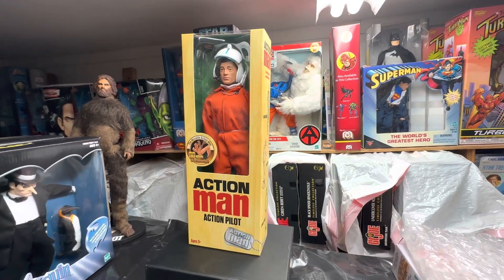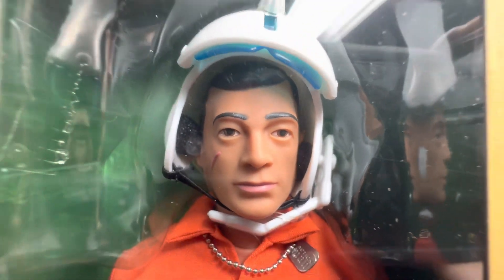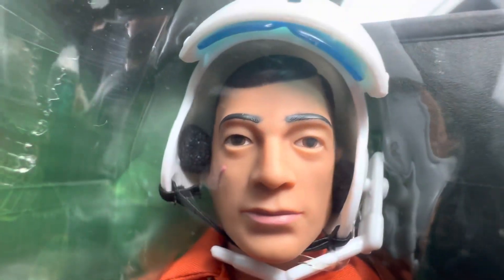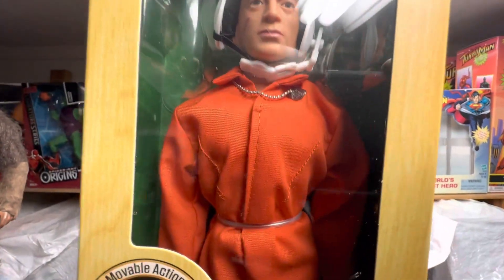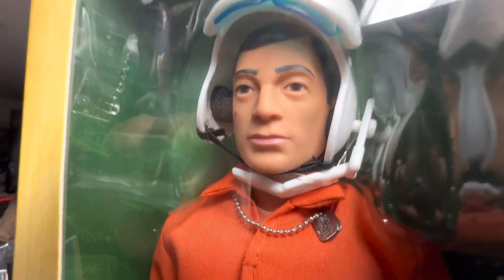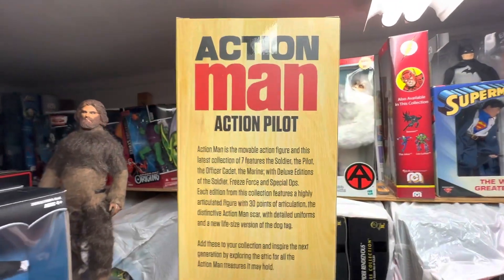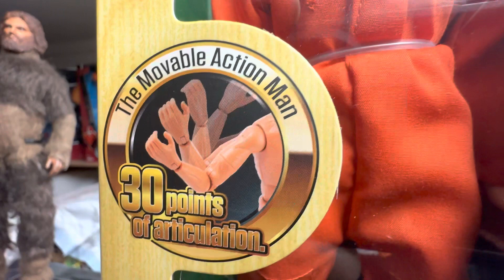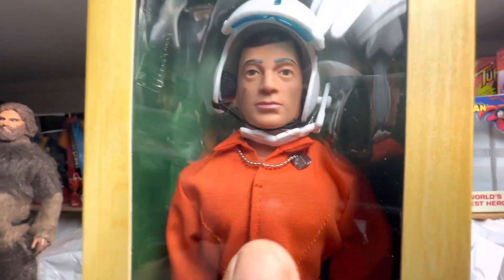ACTION MAN ACTION PILOT FIGURE !!!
MORE FUN FROM THE MUSEUM TODAY ! MIB INVITES YOU INTO THE MUSEUM FOR A SATURDAY SHOWCASE OF THE ACTION MAN ACTION PILOT ! BEAUTIFUL UNIFORM AND HELMET !!! THIS BEAUTIFUL FIGURE HAS QUICKLY BECOME ONE OF MIB’S FAVORITES FROM THIS TOY LINE !